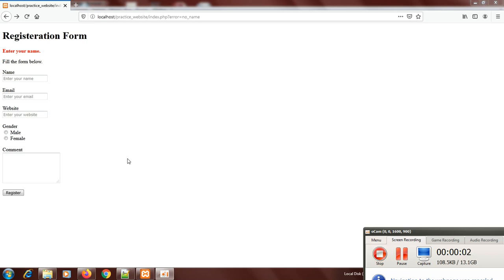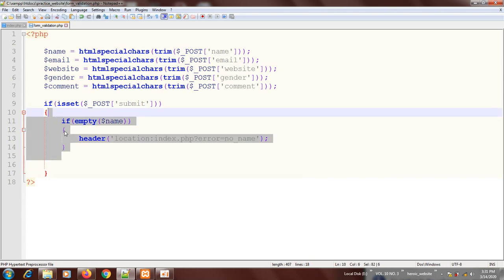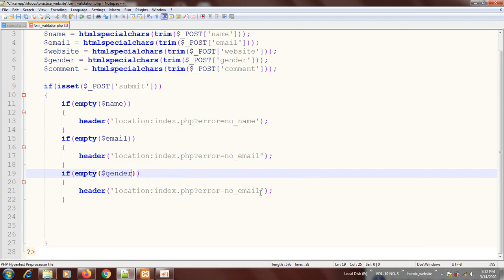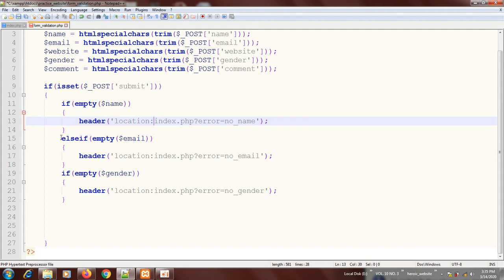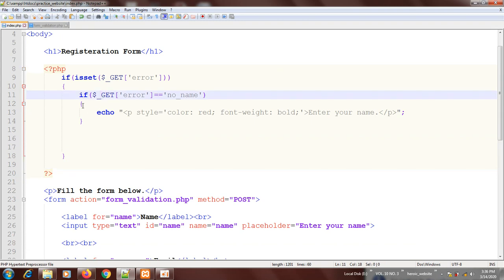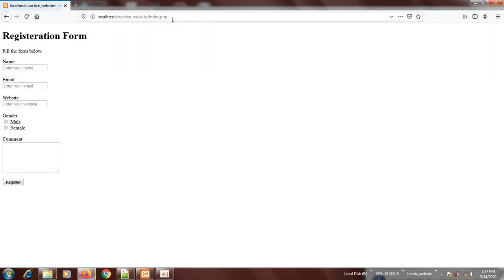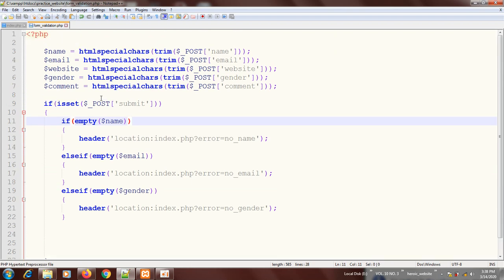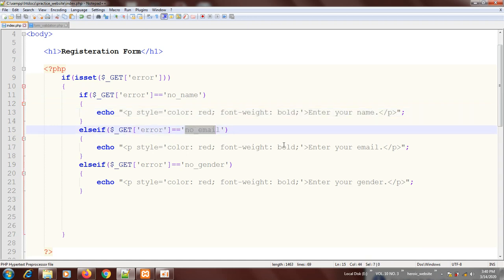52. PHP TUTORIAL - Form validation 5